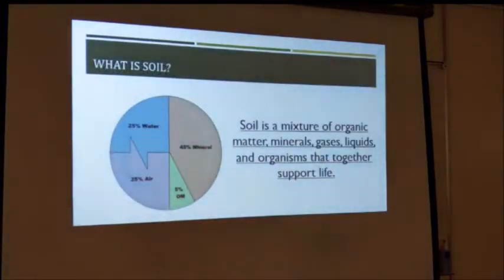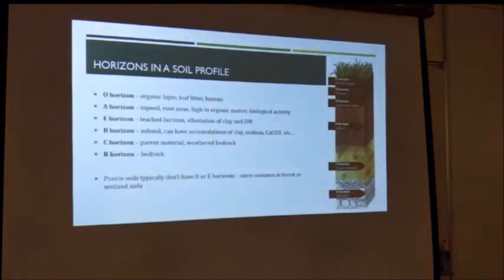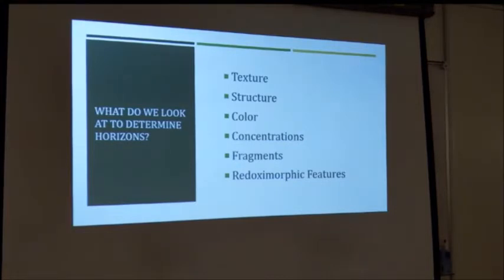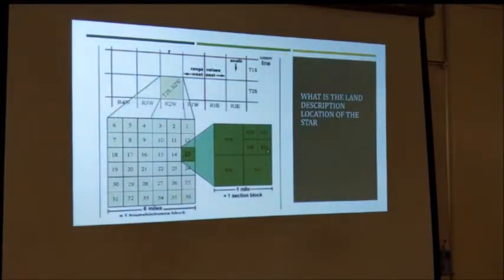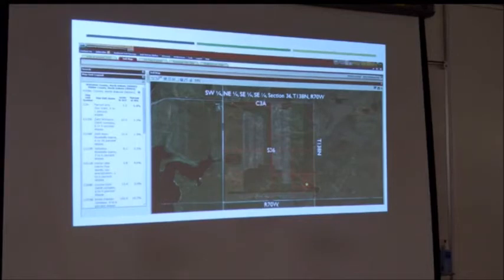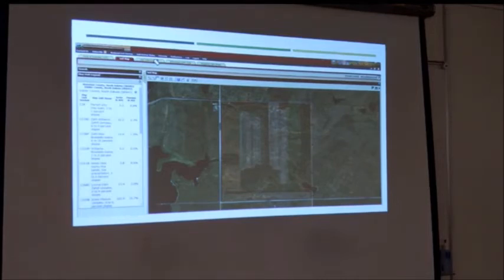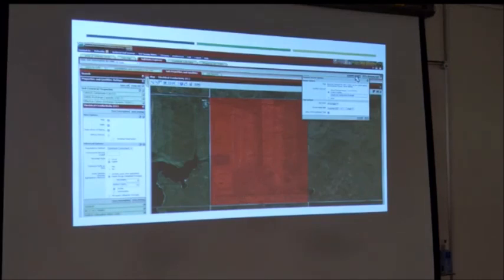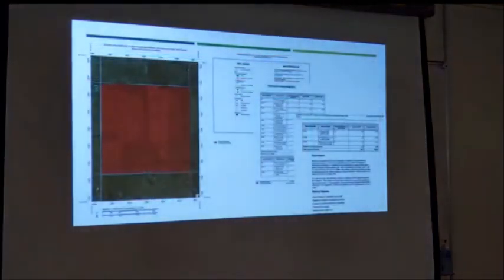Web Soil Survey 2020